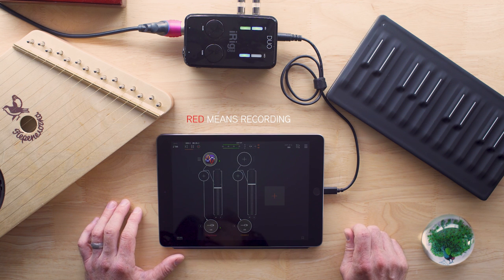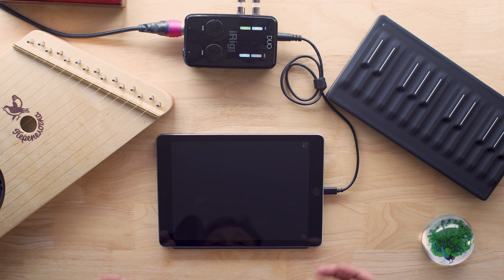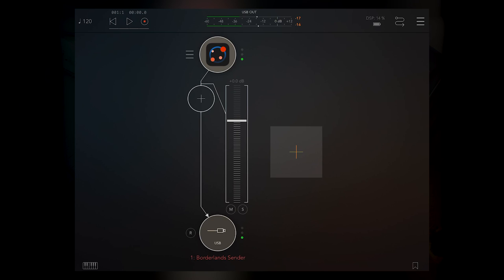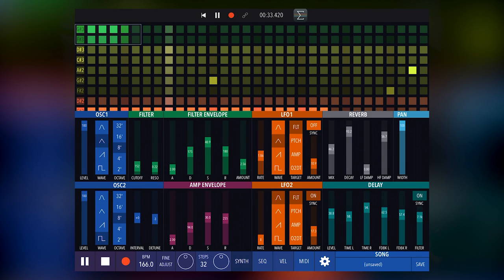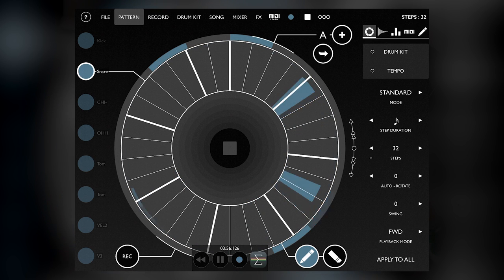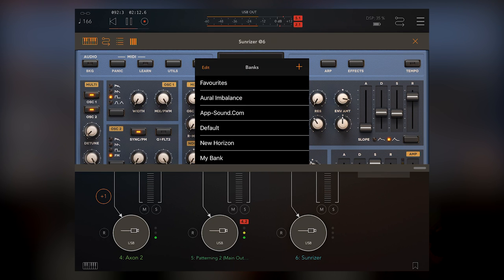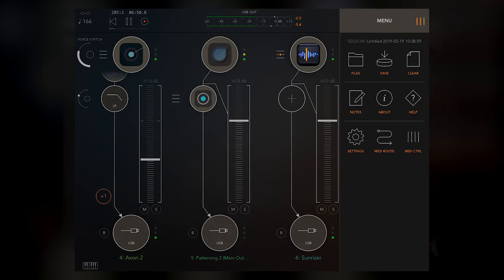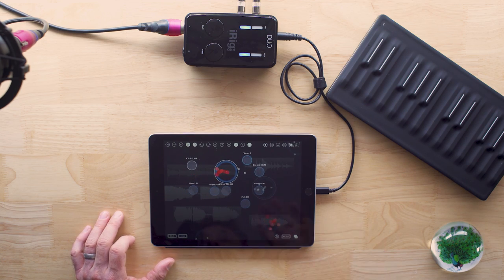iOS Music Making: First Steps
I'm getting into making music with my iPad. It's pretty cool. Here's how I've been using it so far.

Apps used in this demo

Hardware used:
iRig Pro Duo
Roli Block